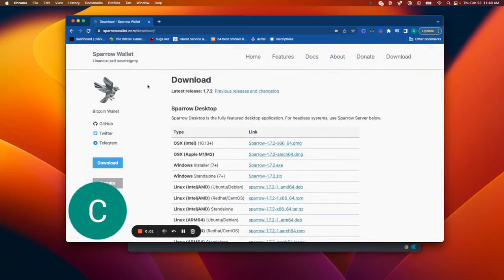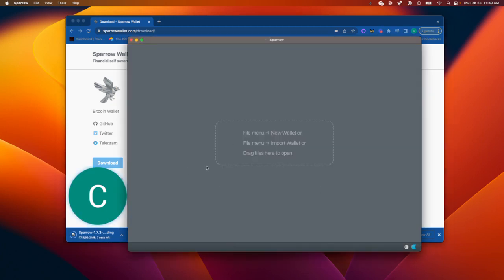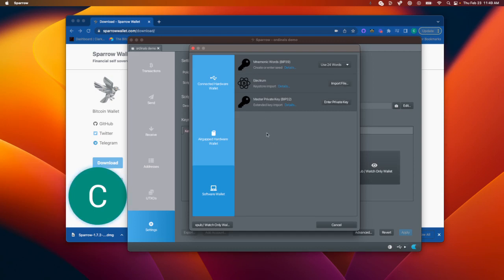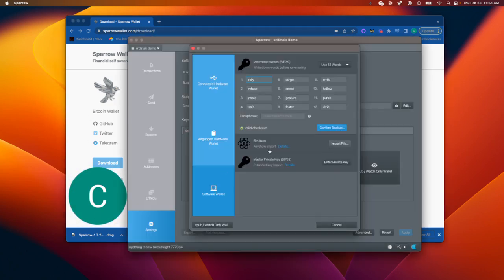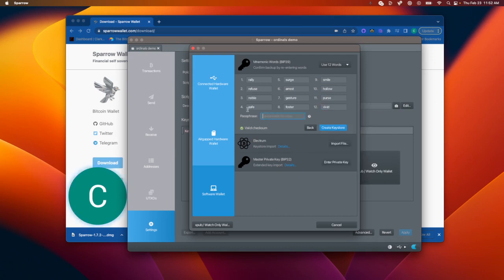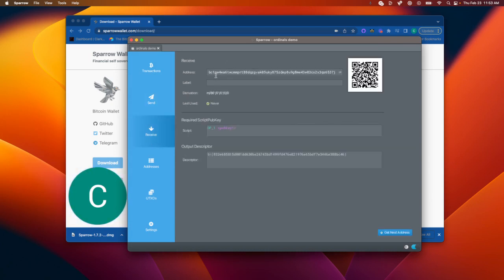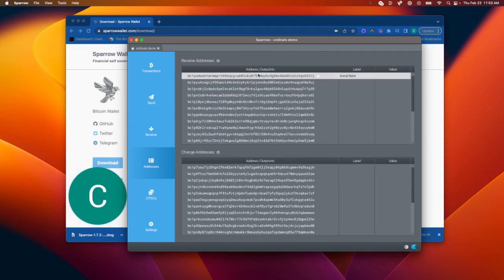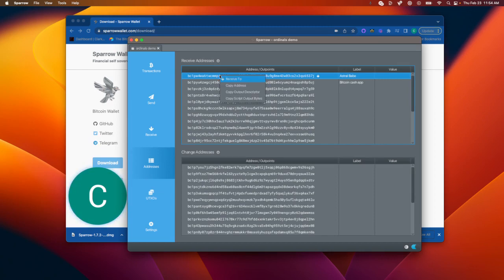Sparrow Wallet Setup To Receive Ordinals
Learn how to set up a Sparrow bitcoin wallet.